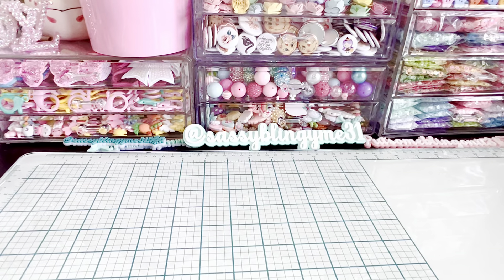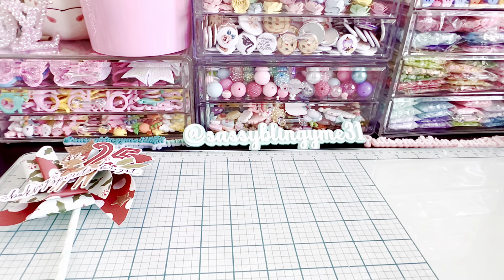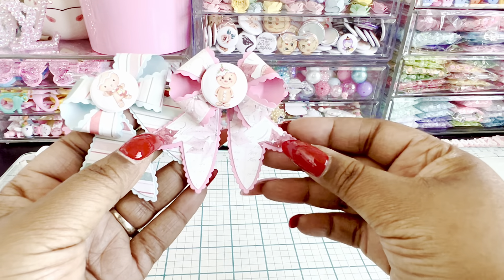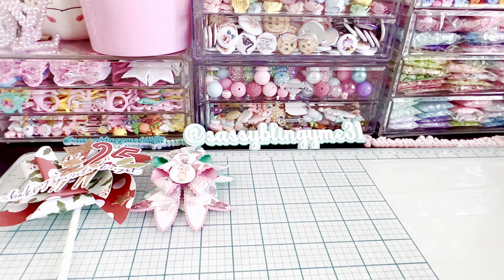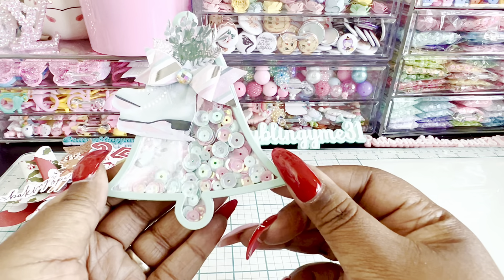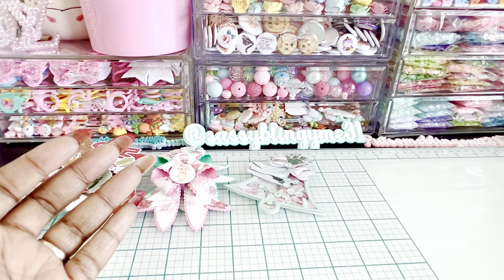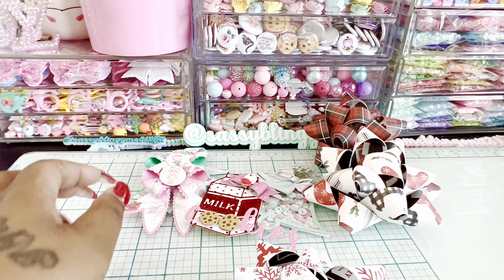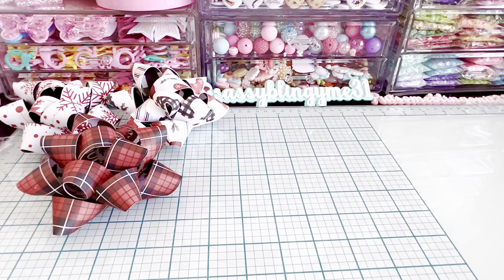Christmas countdown projects and bow tutorial! Come take a peak!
Natalie Waters
200 University blvd.